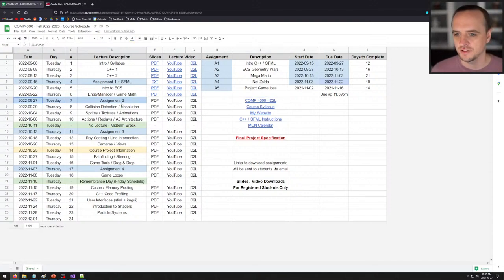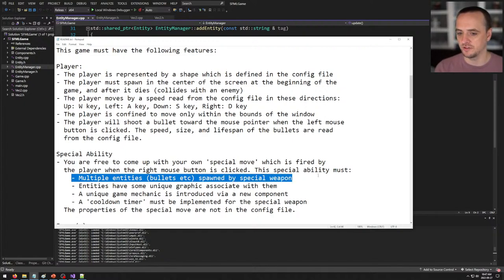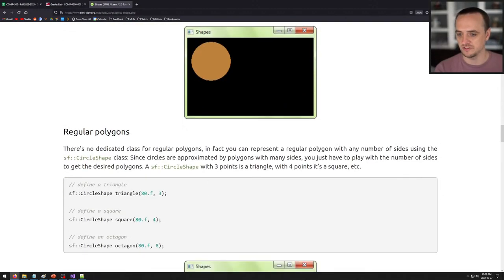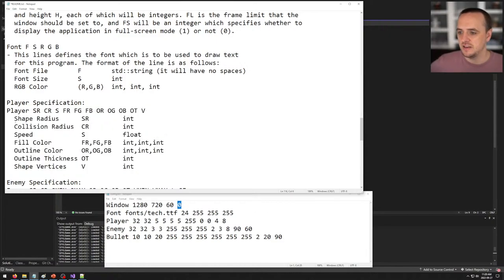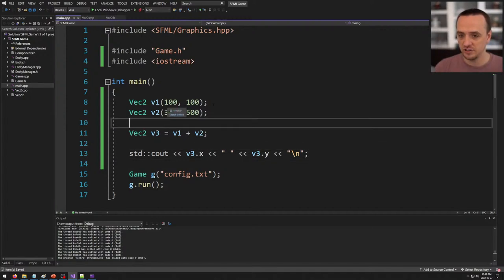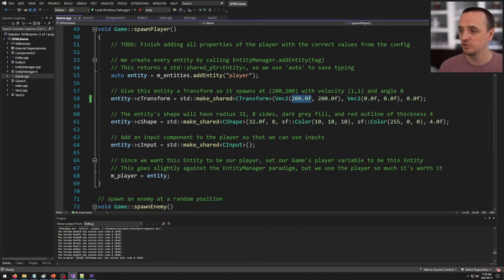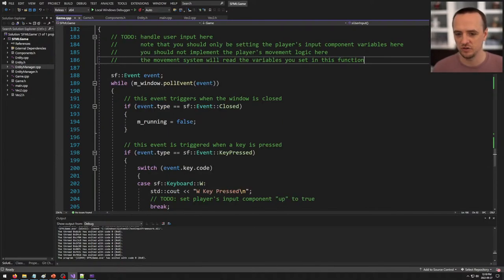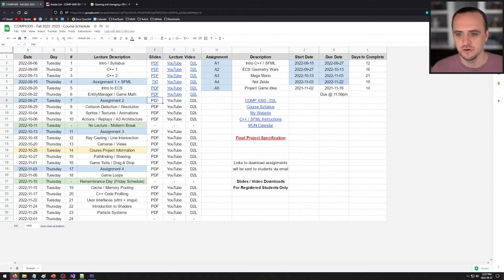COMP4300 - Game Programming - Lecture 07 - Assignment 2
00:00 - Preroll
00:52 - Welcome
01:25 - Grade Clarification
02:45 - Assignment 2 Demo
06:25 - Architecture Slides
14:21 - Submission Instructions
15:43 - Player Specification
17:10 - Special Ability
19:21 - Enemy Specification
23:14 - Enemy Positions and setOrigin()
30:01 - Circle Shapes and Point Count
36:45 - Spawning Small Enemy Math
40:37 - Bullet Velocity Math
42:34 - Spawning Enemy Bounds Math
44:58 - Calculating Score
45:42 - Drawing Entities + Bonus Effects
46:53 - Lifespan + Fading
48:52 - Pausing
49:22 - Configuration File
56:22 - Iterative Development
59:42 - Opening the Project
1:01:04 - Vec2 Class
1:08:53 - A2 Classes Explained
1:09:06 - Entity Class
1:10:00 - Component Classes
1:14:15 - Game Class
1:15:40 - init() and Config Reading
1:19:01 - run() and pausing
1:21:56 - spawnPlayer() and Entity examples
1:29:00 - spawnEnemy()
1:31:03 - sRender() all Entity rendering
1:32:40 - Rendering bug hunting
1:35:33 - Found the bug! EntityManager update()
1:38:16 - sEnemySpawner()
1:40:40 - Player Movement / Input
1:46:01 - spawnBullet() and Mouse Input
1:50:25 - EntityManager delete dead Entities
1:52:20 - Collision System
1:54:05 - Makefiles Explained (Linux / Mac)